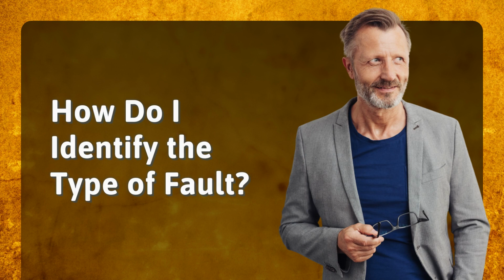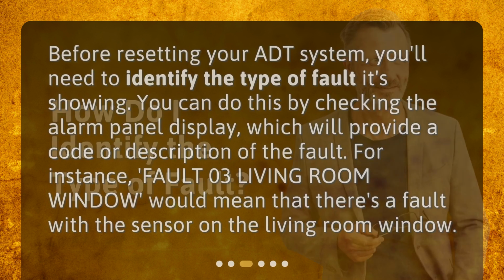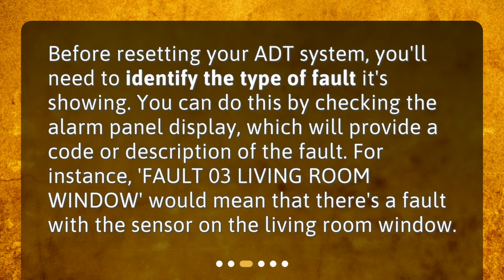Can I reset my ADT alarm system when it is showing a fault?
How to Reset Your ADT Alarm System When It's Showing a Fault • Learn how to easily reset your ADT alarm system when it's showing a fault. In this tutorial, we'll guide you through identifying the type of fault, addressing specific faults, and resetting the system using simple steps. Keep your home security in check with ADT!

00:00 • Can I reset my ADT alarm system when it is showing a fault?
00:26 • What Does a Fault Mean on My ADT Alarm System?
00:47 • How Do I Identify the Type of Fault?
01:11 • Addressing Specific Faults
01:31 • How to Reset the ADT Alarm System?